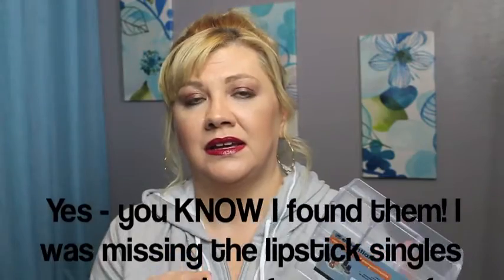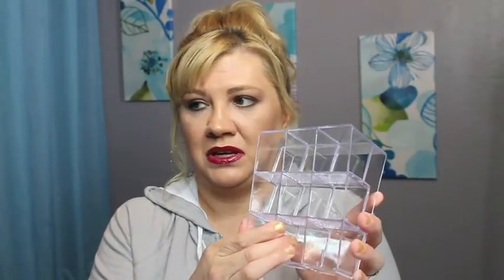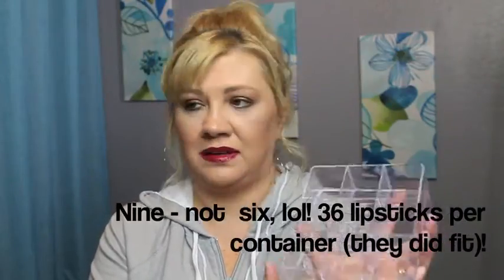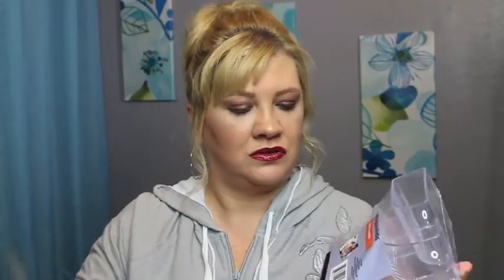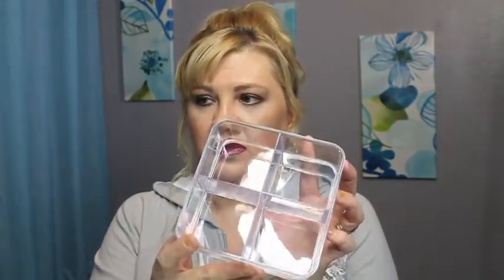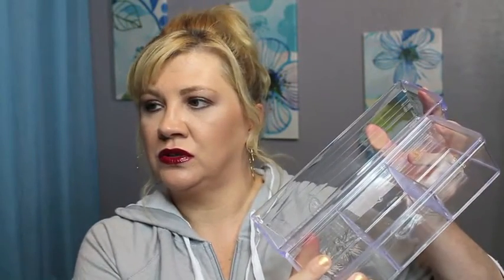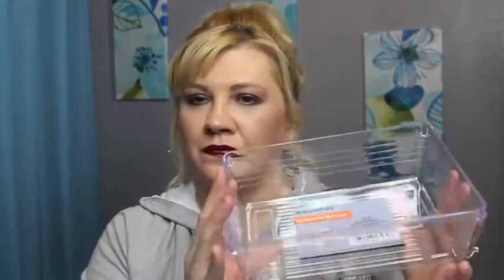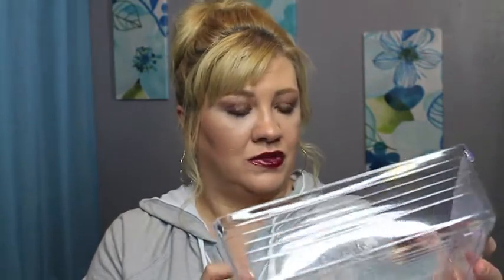✅$1 Acrylic organizers that are GREAT! Dollar Tree Score! Store Makeup, Crafts, Toiletries & MORE!💄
✅I found these great acrylic organizers for just $1 at Dollar Tree. They can store your makeup, crafts, toiletries & more for just $1! There is no better Dollar Tree Score than this so far!

I will always respond to you and I LOVE hearing from you.

✅Questions on makeup, clothes or accessories worn in this video? Ask me! I WILL reply. :)